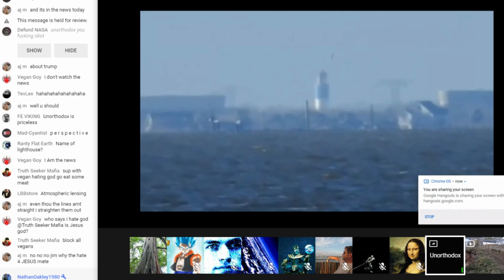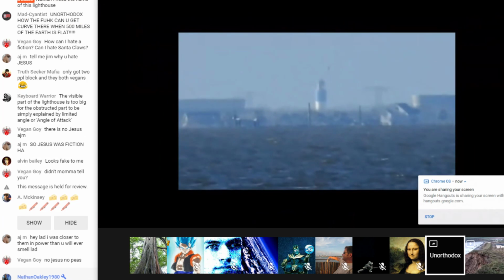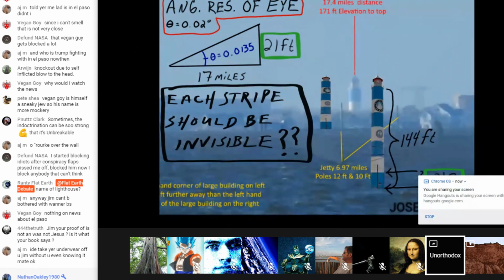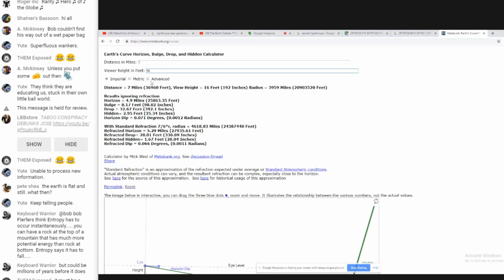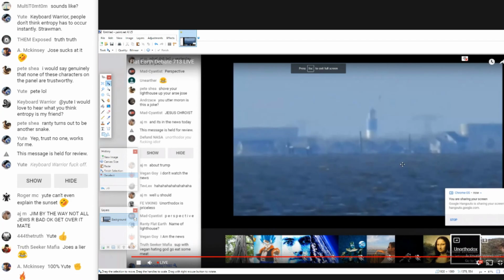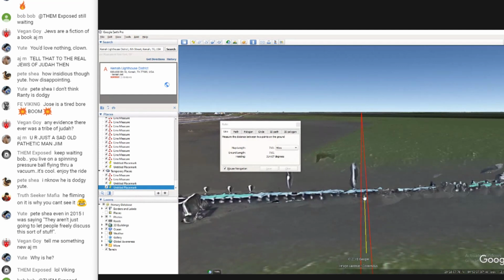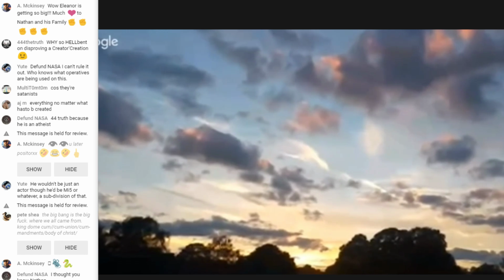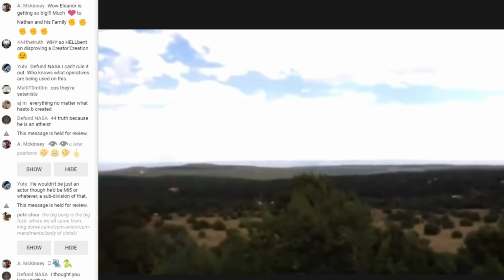Flat Earth Debate 714 Uncut & After Show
Bitcoin
3HjUKrNhZo2secyRF1U726wN6dpicxerKd
Lite coin
MMwe7NSHqyqVSFwri1hFGwKGEsWGD1cSEu
Ethereum
0x9a6f4865de43efba4922f93057373ac60806b0ef
Ripple
rXieaAC3nevTKgVu2SYoShjTCS2Tfczqx

NathanOakley.com